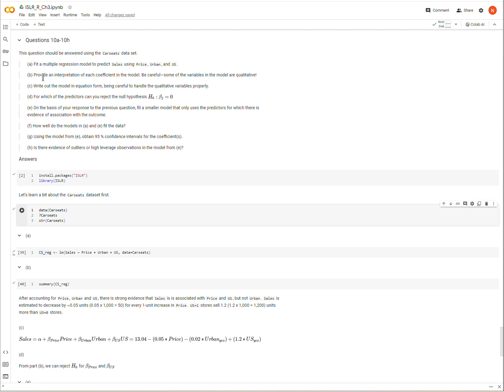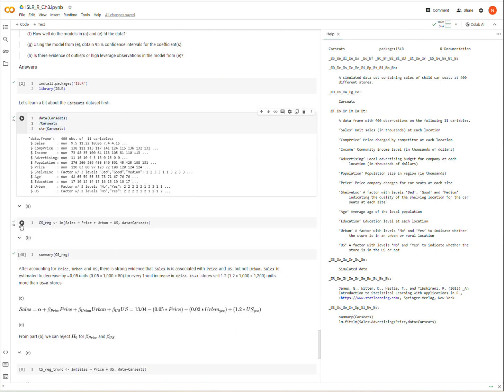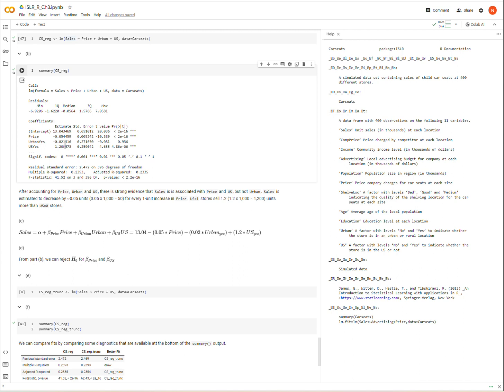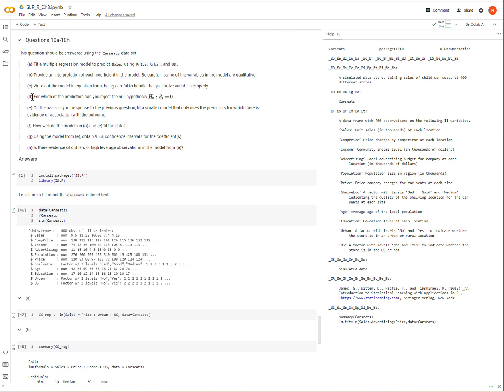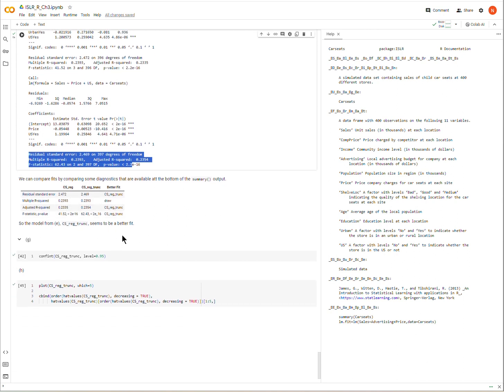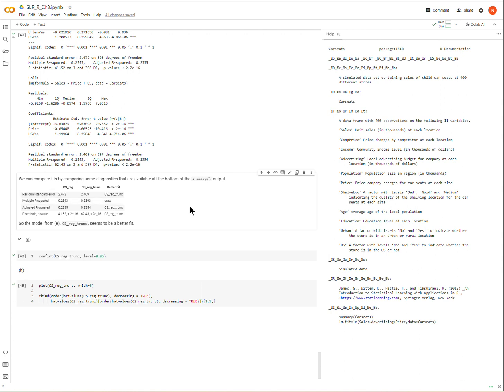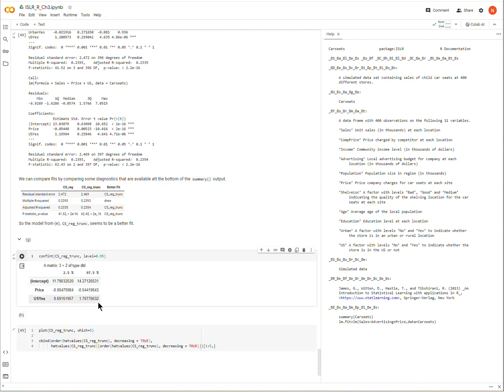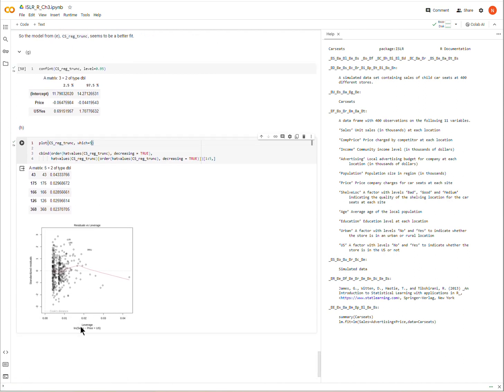Intro to Statistical Learning (2nd Ed), Solution to Problem 3.10A (R) | Multiple Linear Regression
This question should be answered using the Carseats data set.

(a) Fit a multiple regression model to predict Sales using Price, Urban, and US.

(b) Provide an interpretation of each coefficient in the model. Be careful—some of the variables in the model are qualitative!

(c) Write out the model in equation form, being careful to handle the qualitative variables properly.

(d) For which of the predictors can you reject the null hypothesis  H0:βj=0

(e) On the basis of your response to the previous question, fit a smaller model that only uses the predictors for which there is evidence of association with the outcome.

(f) How well do the models in (a) and (e) fit the data?

(g) Using the model from (e), obtain 95 % confidence intervals for the coefficient(s).

(h) Is there evidence of outliers or high leverage observations in the model from (e)?